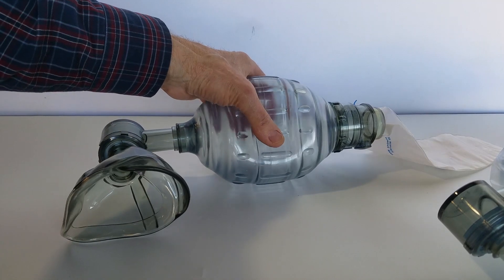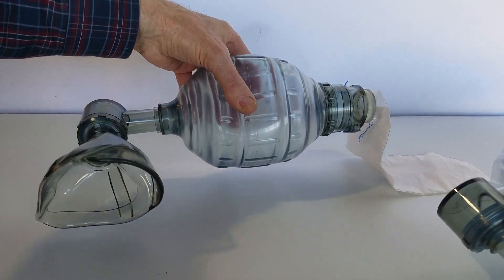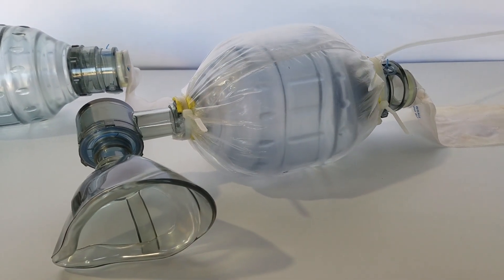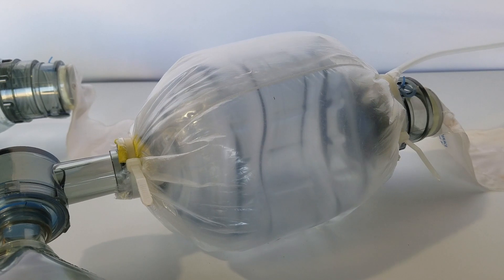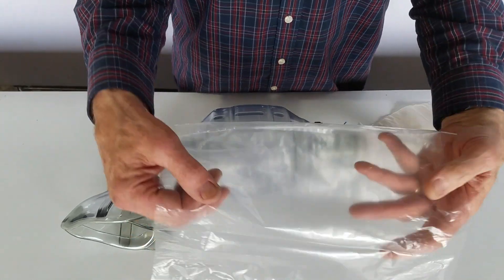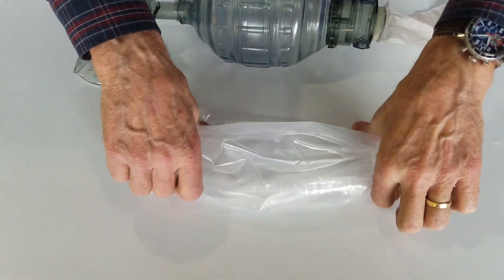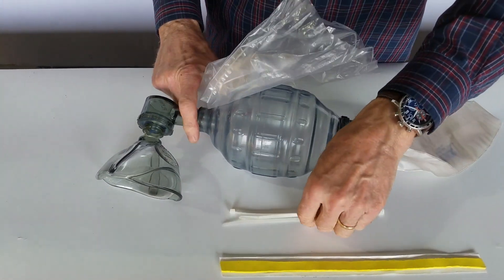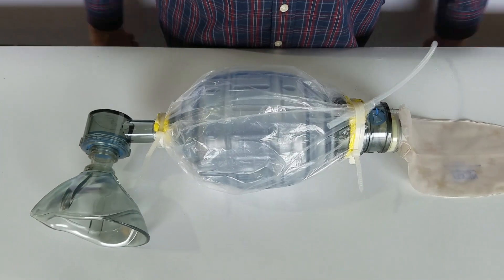Powering A Bag-Valve-Mask (BVM) or AMBU Bag Ventilator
This development for powering a bag-valve-mask was inspired by Donald Burke, the inventor, after listening to New York’s Gov. Andrew Coumo discuss how he had purchased thousands of those devices and was considering utilizing National Guard soldiers to operate them 24/7. He believed there had to be a better, low cost, and faster way to accomplish this.

After reviewing all of the good work that has been done by various entities and universities for the sake of utilizing a BVM with a controlled power driving device, he found that thus far all power devices to operate the mask were complex mechanical devices that had substantial size and weight.

His vision for this development is for a device that is extremely lightweight, easily adaptable to existing BVMs and/or new products, and most importantly inexpensive and immediately mass-producible.

The device is powered by low pressure compressed air that is controlled by a single valve that can be additionally controlled by various factors such as sensors regarding the patient’s condition and needs, as well as programmed for cycle rates, flow rates, etc. Those controls can be managed by a small microprocessor that would lend itself to being in the vicinity of the
patient and independently powered while the needed air supply could be easily routed throughout any areas where patients are under treatment.

The prototype presented represents the physical function and value of the device but has not been refined to a final production version, although that can happen quickly. This is not being offered as an open-source solution but is being offered to any viable entities that can participate in its immediate implementation, and future patent work can be applied to protect
those commercializing the development.

Who would be interested in participating in this development immediately? We need input from medical experts as well as relevant engineering support and manufacturing capability.